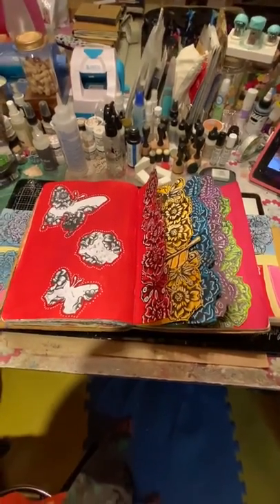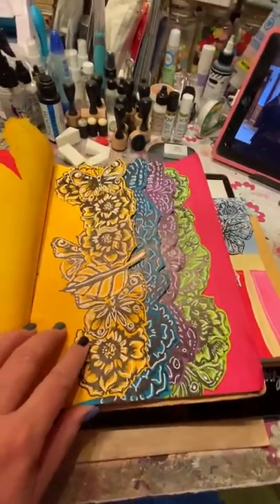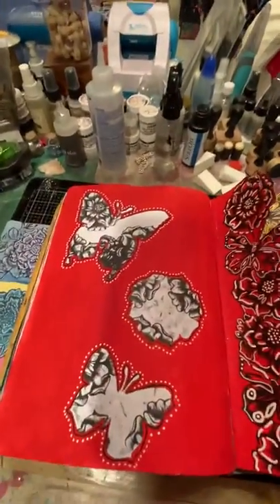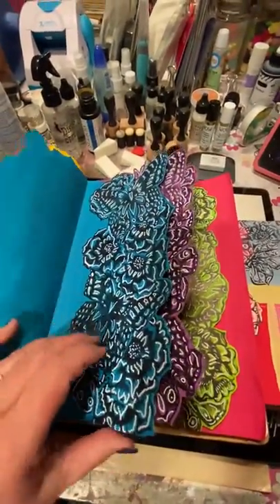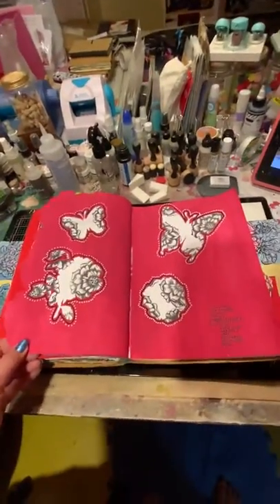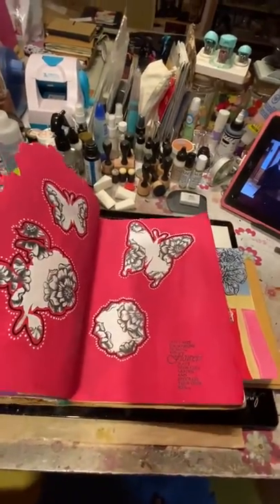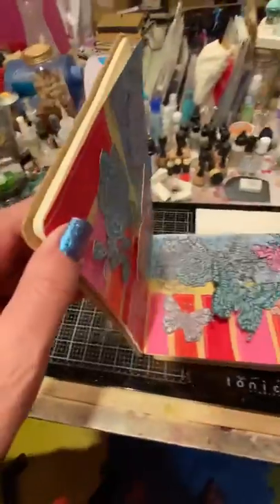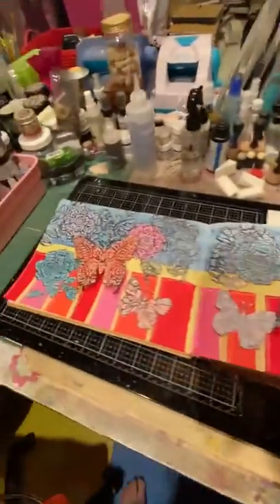Tracy Scott journal pages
Finished off the journal pages I did at the Tracy Scott class I took in February at Scrap Addicts. Also finished another page inspired by Tracy